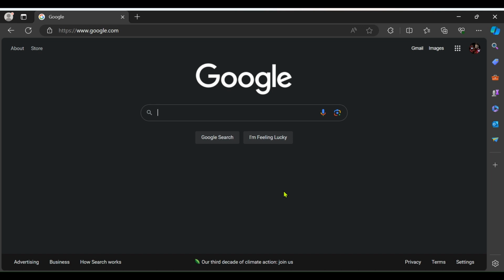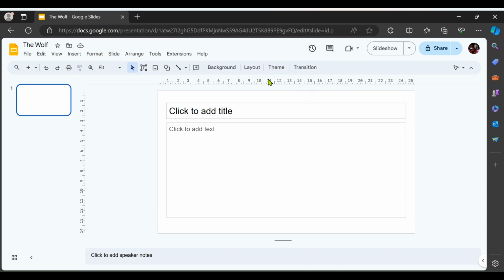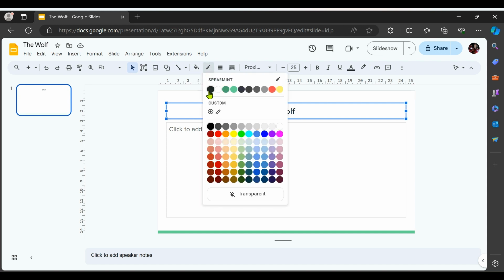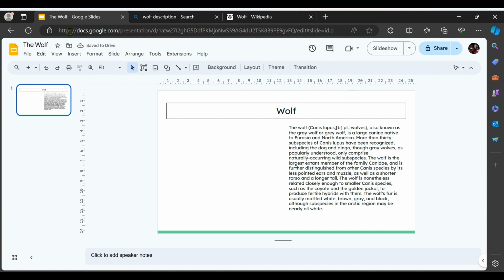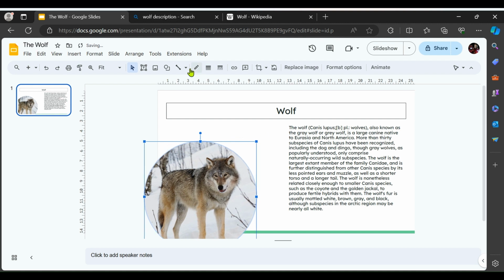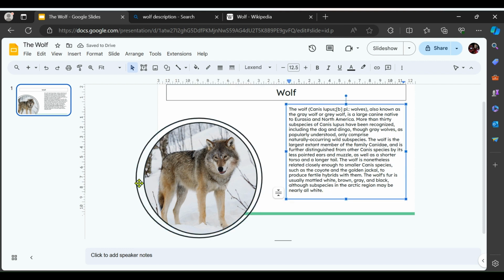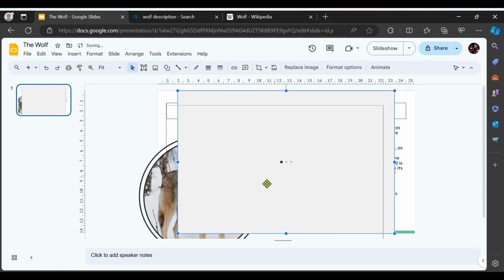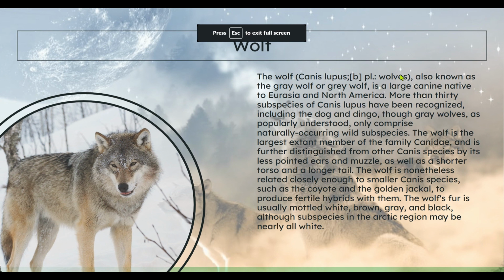Google Slides Tutorial